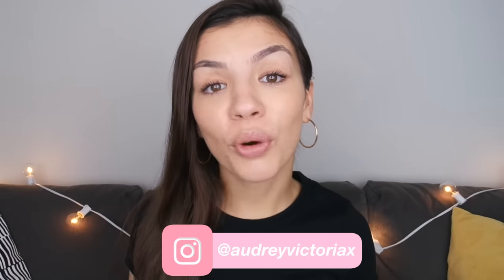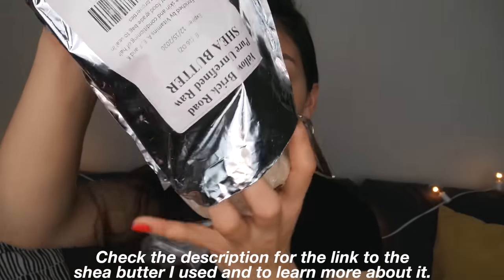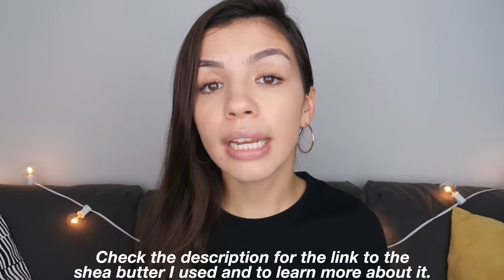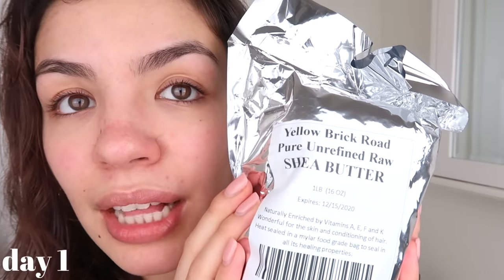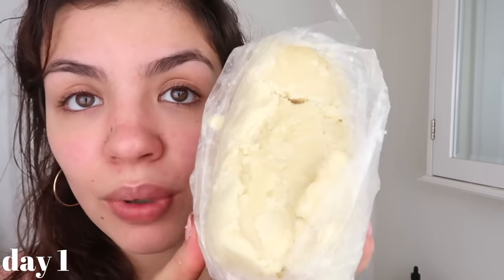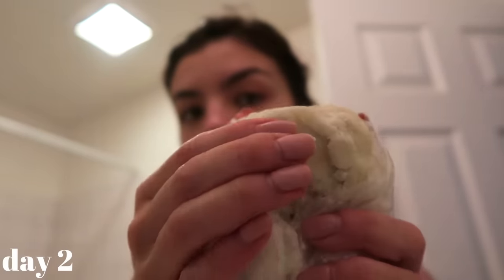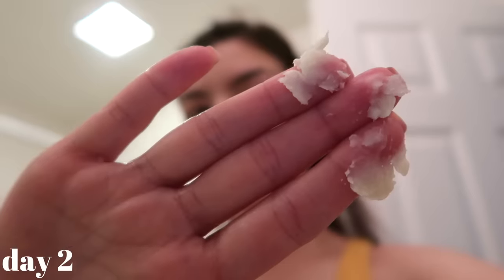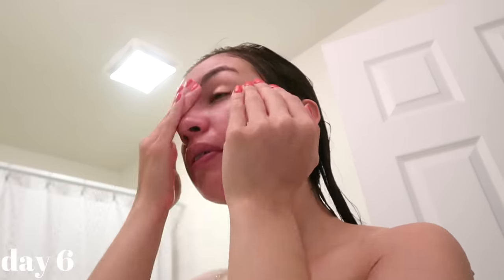OMG! I Used Shea Butter On My Skin Everyday For One Week...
▶︎More Of My Favorite Skincare Products:
Dove Soap
Rosehip Oil
Jojoba Oil
Tea Tree Oil

▶︎More Info On Shea Butter:
Shea butter is fat extracted from the nuts of the shea trees, originating in Africa. I've read that you can eat it, which sounds interesting and please let me know if any of you have eaten it. You can put it on your body as a thick, rich "lotion"/body butter. I've also read you can put it in your hair (but I haven't really looked into it, so please do your own research if you decide to try that). Shea butter contains fatty acids and vitamins that helps to soften skin.

I USED THE AZTEC HEALING CLAY MASK ON MY SKIN EVERYDAY FOR 7 DAYS AND THIS IS WHAT HAPPENED

▶︎ABOUT ME
age: 25 (born in 1993)
ethnicity: Guamanian, German, Irish
camera: SAMSUNG NX MINI
college I went to: Boston University

424 Washington St #35490
Brighton MA 02135

 almond oil whipped shea butter natural hair